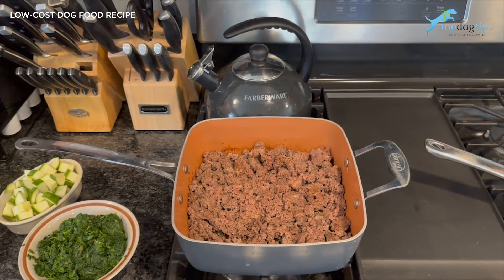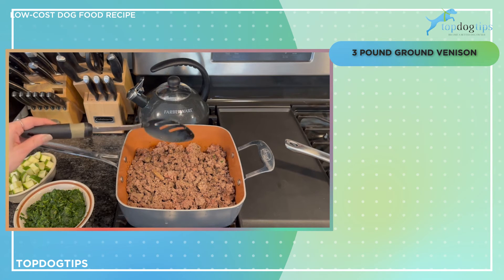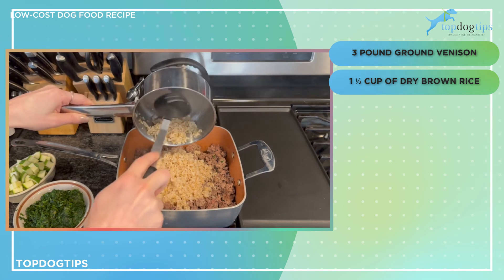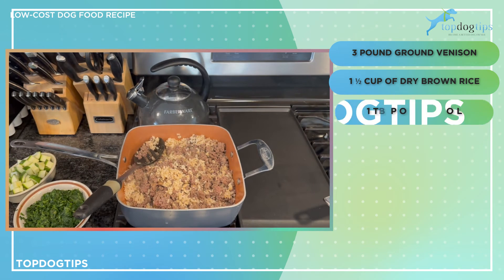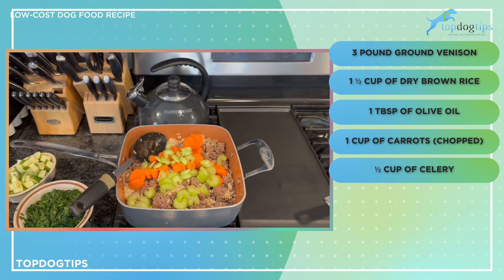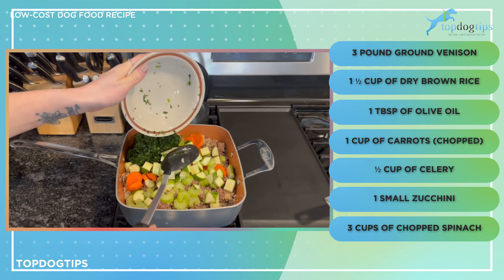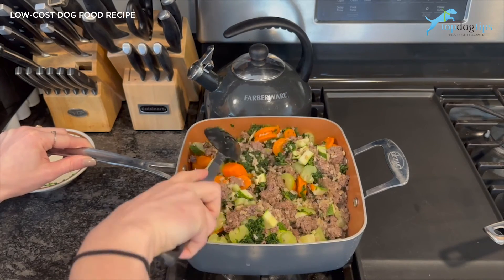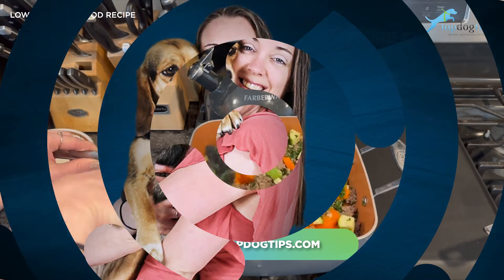Low Cost Dog Food Recipe